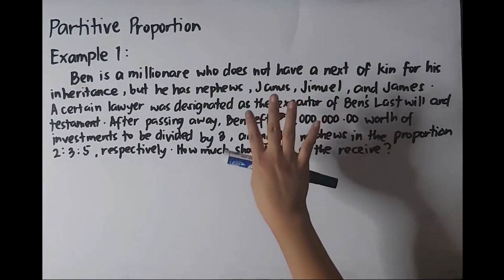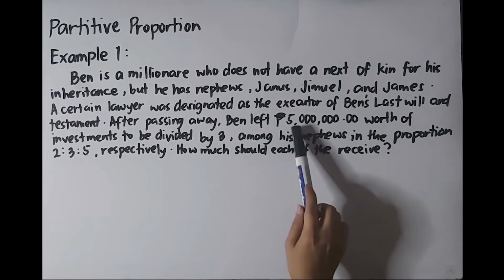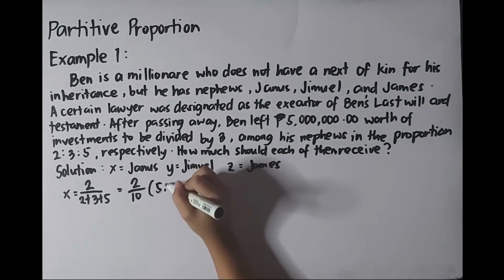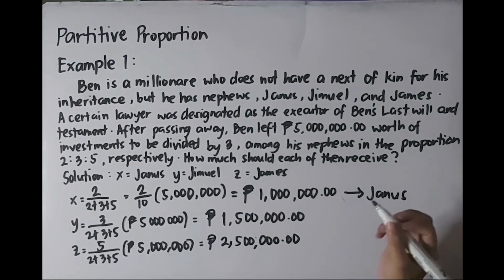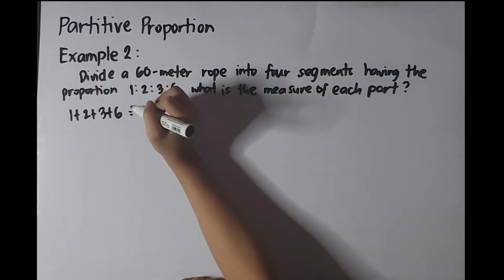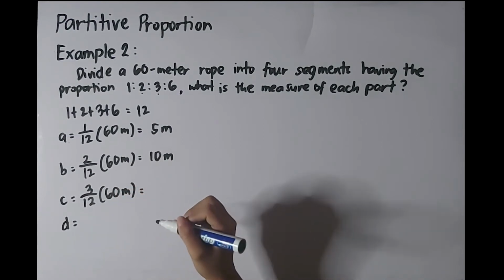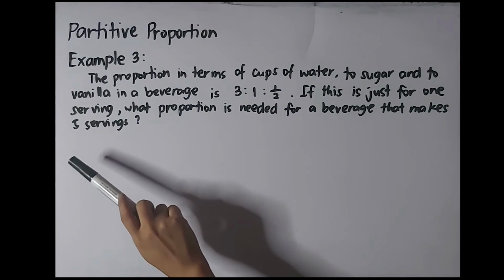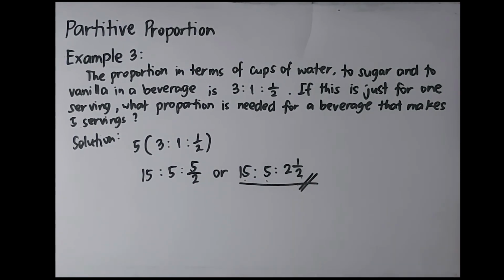Lesson 4 | SOLVING PROBLEMS INVOLVING DIRECT, INVERSE AND PARTITIVE PROPORTION - Part 3/3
This video lesson will help the learner solves problems involving direct, inverse, and partitive proportion.